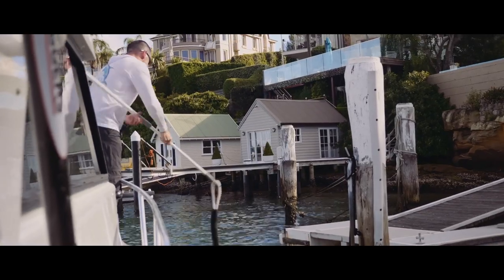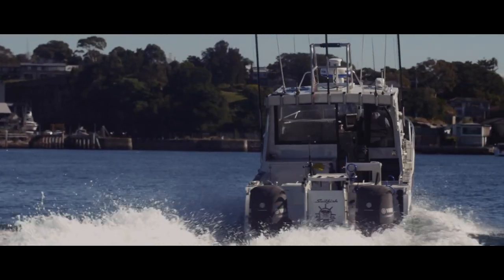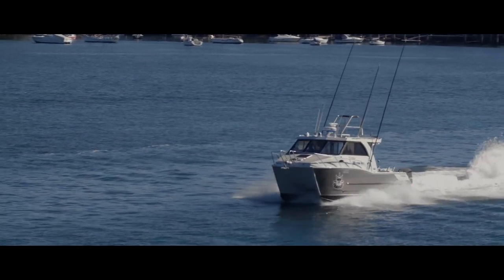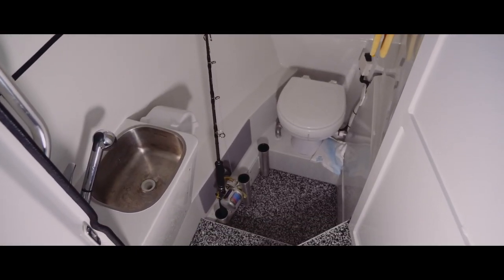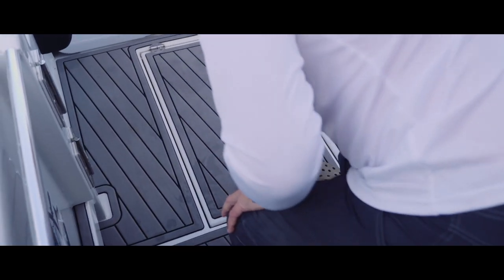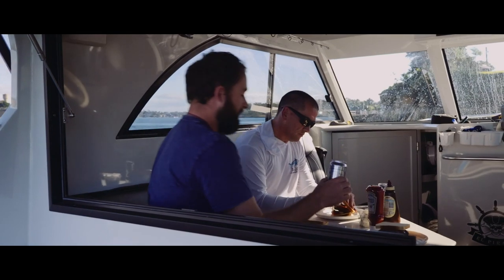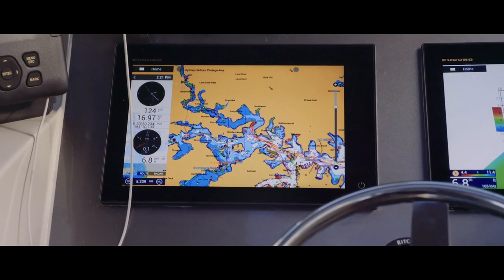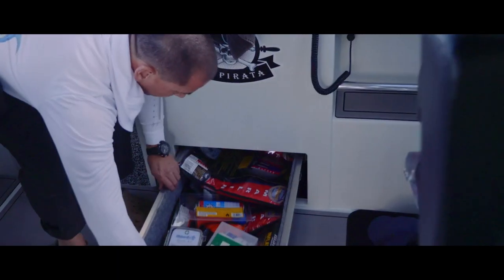KITTED CAT – Sailfish 3200 Platinum Sports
How’s the kit on this cat? It’s Paul's highly-customised Sailfish 3200 Platinum Sports that punches out 45 knots.

N.B Sorry about the piss-calm weather. We aimed to test in hurricane-force conditions but mother-nature was snoozing.